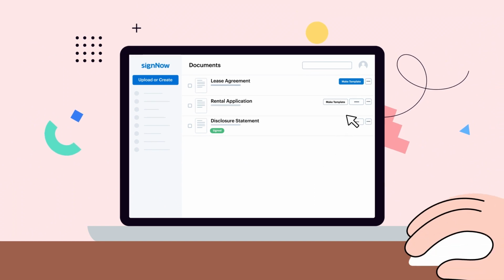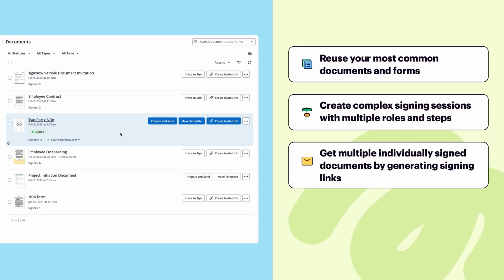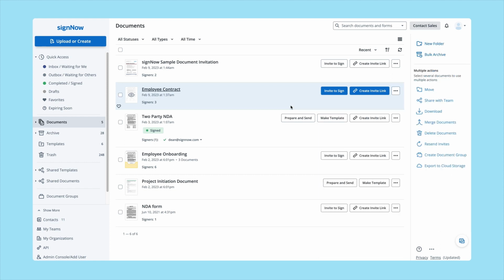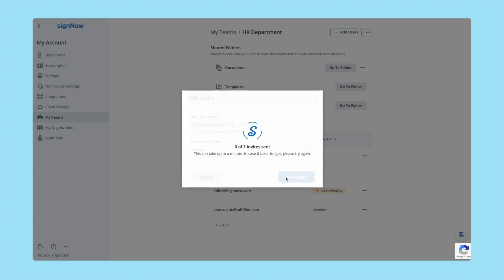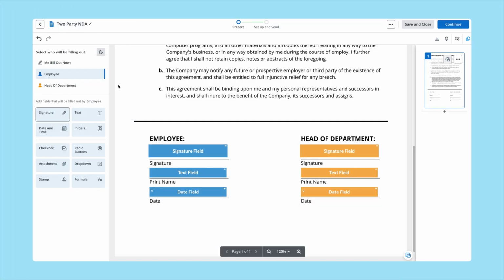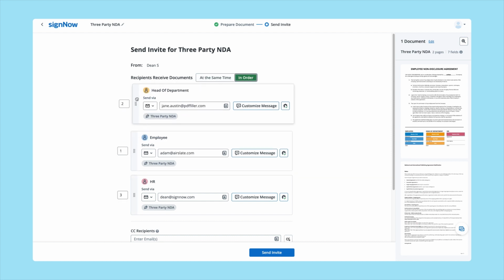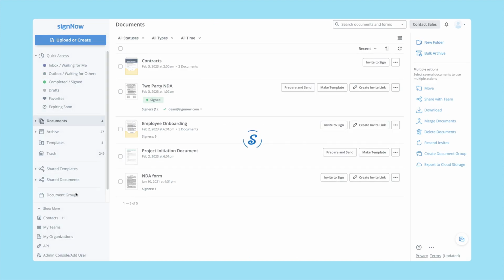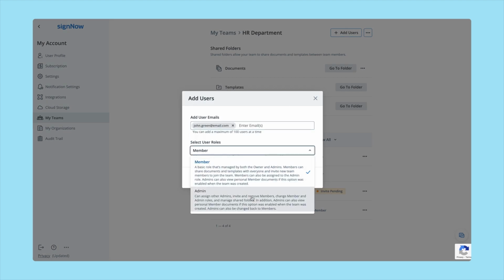How to Bulk Send Legal Documents for Signing with Team Templates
How much time do legal teams spend on improving a poor customer experience, striving to organize  simple eSignature workflows, or ensuring proper data security measures? For legal professionals, transforming routine paper processes into fast and secure legal workflows would involve many hours and a lot of hassle.

signNow enables legal companies and teams to streamline eSignature workflows, improve customer experiences, and cut agreement turnaround times — all while staying secure and compliant. Ensure your team is getting the most out of signNow’s robust features to boost your legal workflows. Whether it’s collaborating on agreements, reusing standard contracts as templates, sharing documents and templates across teams, or sending contracts for signature.